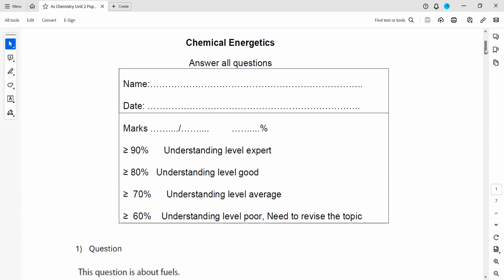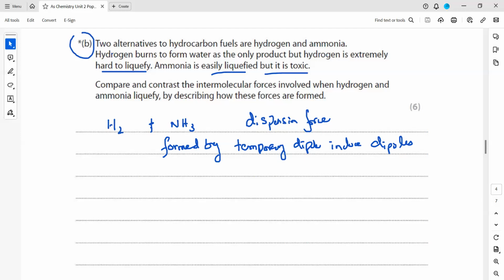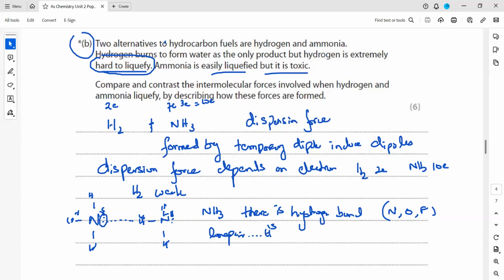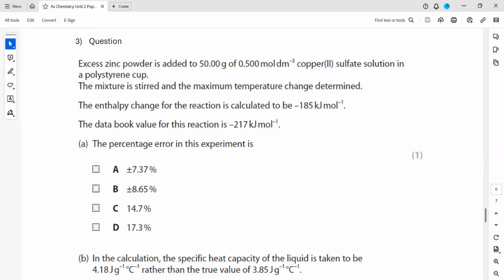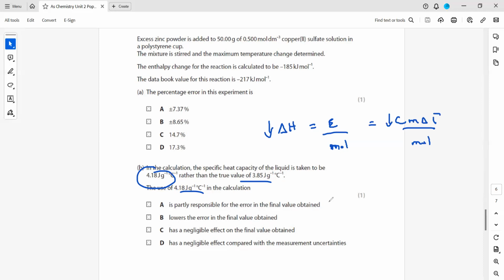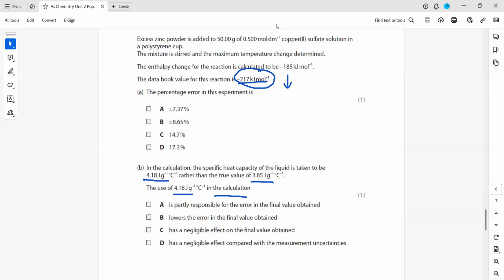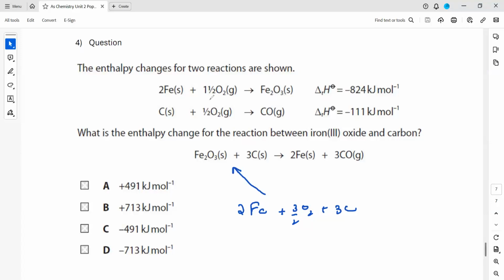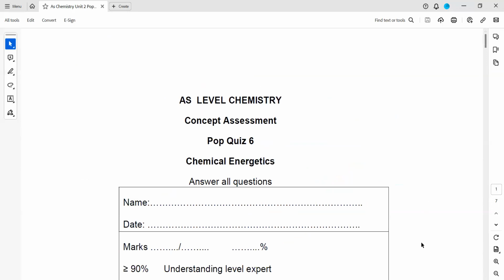Chemical Energetics As chem Unit 2 pop quiz 6 part b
As chem Unit 2 pop quiz 6 part b